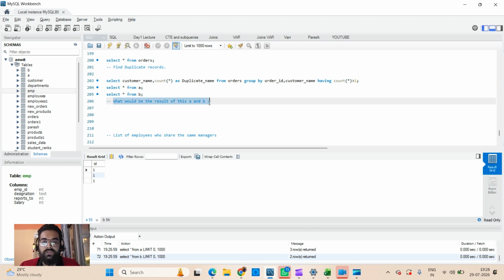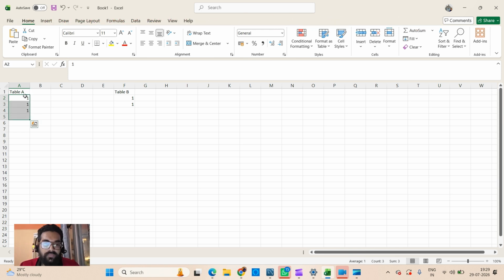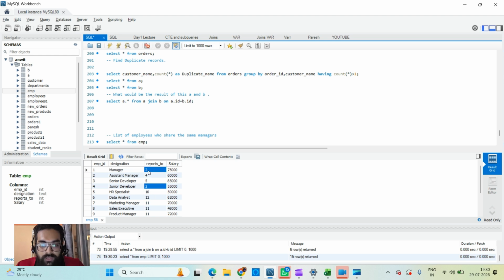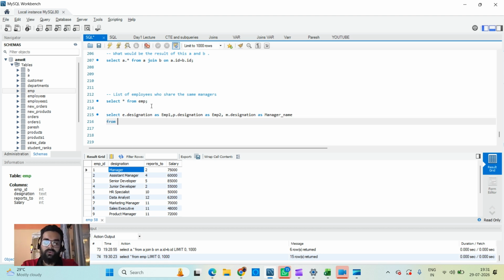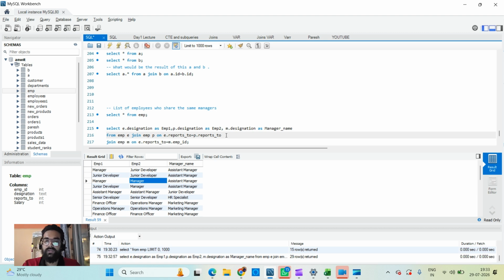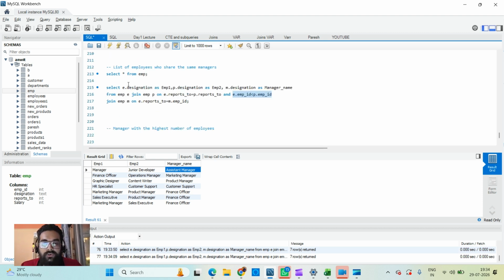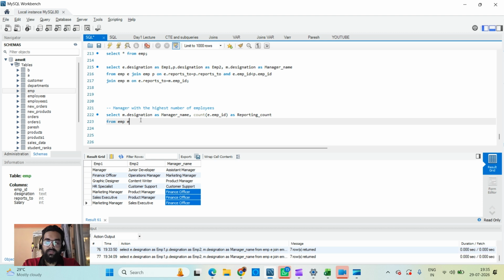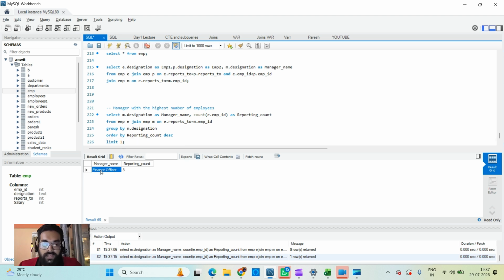SQL Interview Joins: The Exact Question I Was Asked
Master SQL joins with these common SQL interview questions. Anwit walks through practical query solutions to sharpen your database skills.

Preparing for technical interviews requires more than memorizing syntax. This tutorial focuses on SQL joins, specifically targeting the logic behind query construction and result analysis. Whether you are a student or a professional refreshing your database knowledge, this guide provides clear examples of how to approach complex join problems efficiently.

By following this breakdown of SQL interview questions, you will gain confidence in writing accurate queries for various scenarios. We examine how to manipulate tables and interpret outputs within a live database environment, ensuring you understand the mechanics behind every SQL join operation. This practical walkthrough simplifies the process of tackling real-world database challenges.